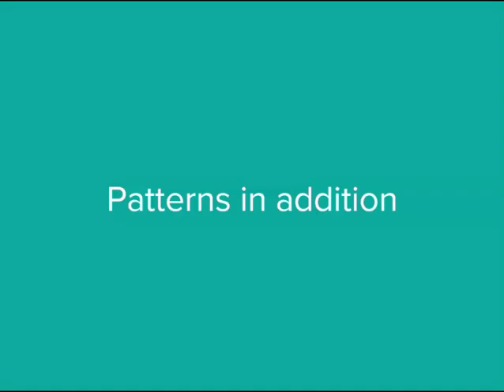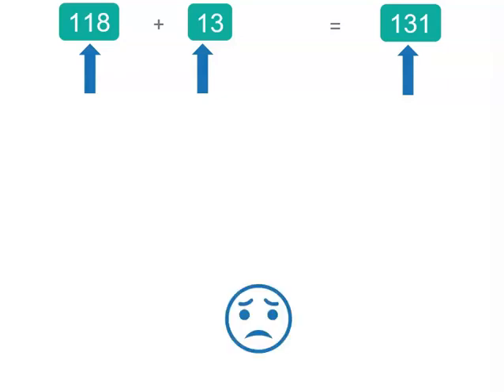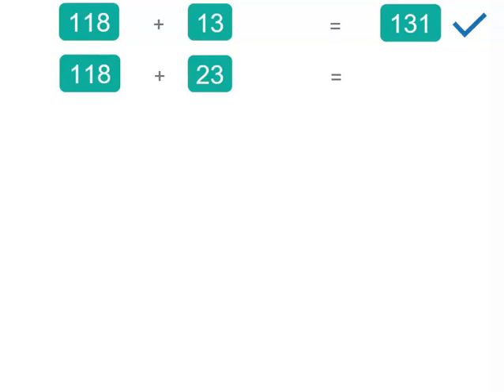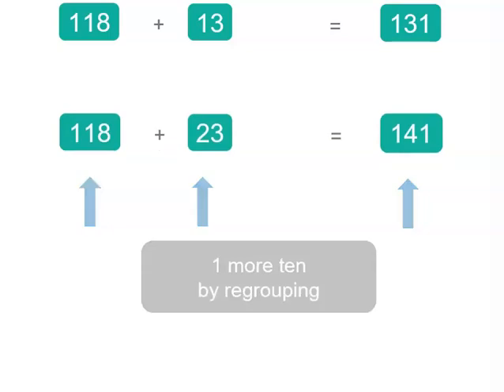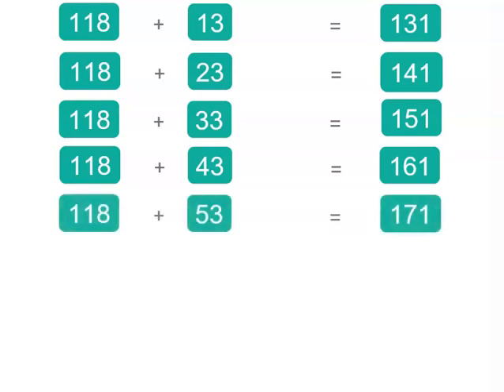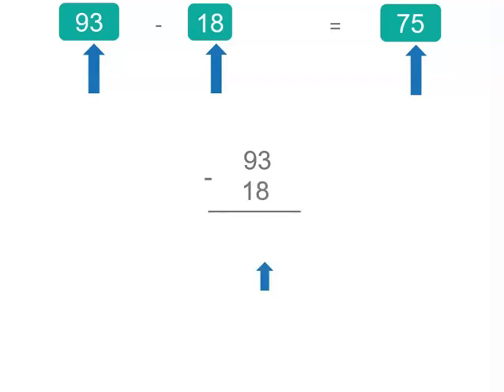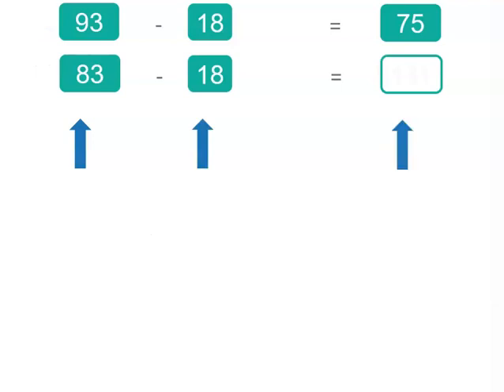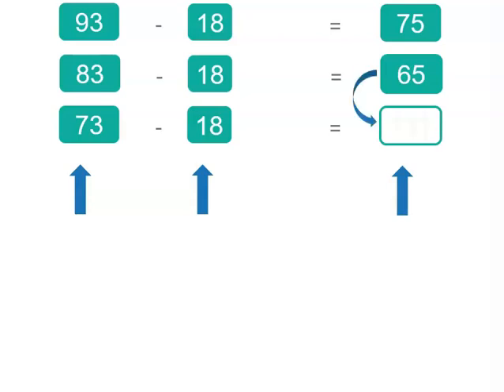Using patterns and regrouping | Addition and Subtraction | Year 4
This video looks at using patterns to help solve addition and subtraction problems.